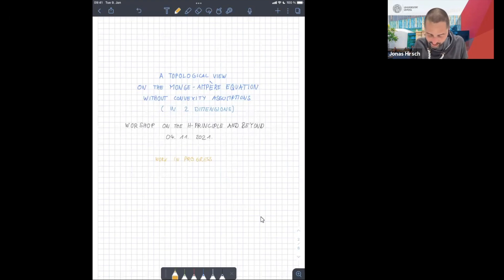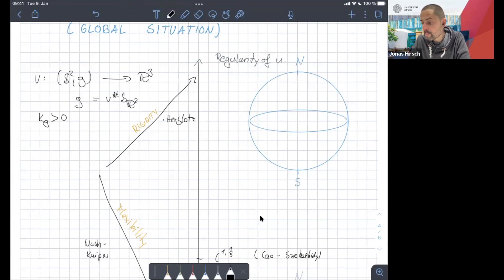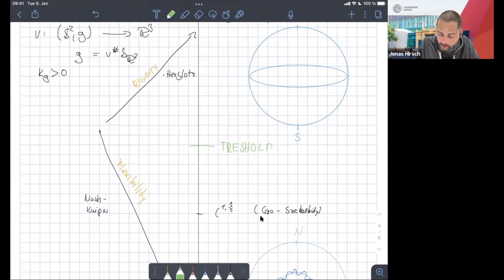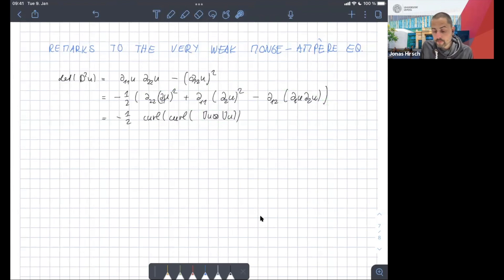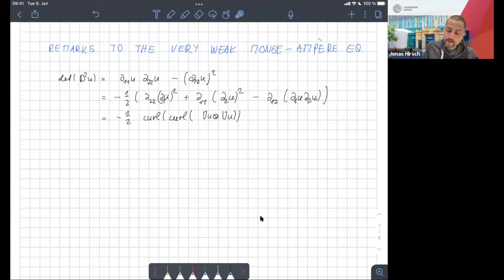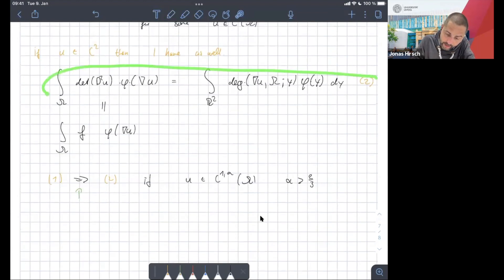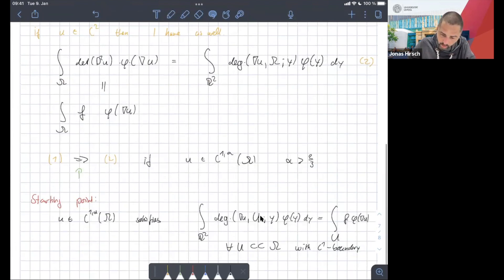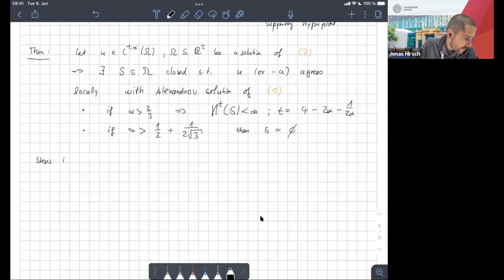A topological view on the Monge-Ampere equation without convexity assumptions - Jonas Hirsch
Workshop on the h-principle and beyond

Topic: A topological view on the Monge-Ampere equation without convexity assumptions
Speaker: Jonas Hirsch
Date: November 4, 2021